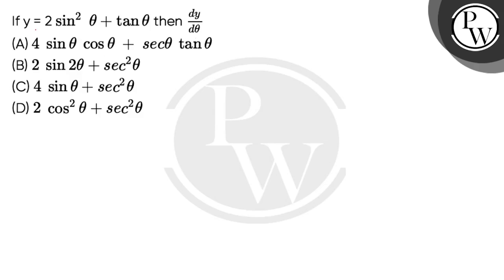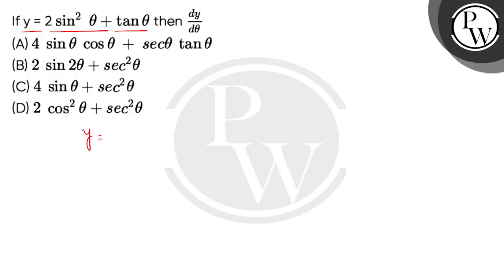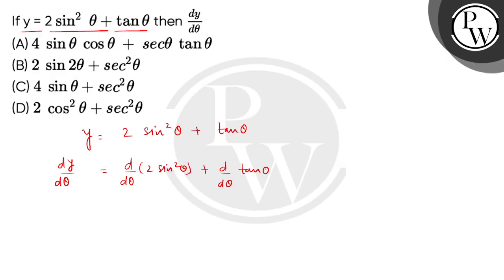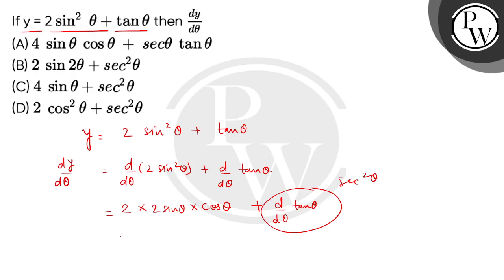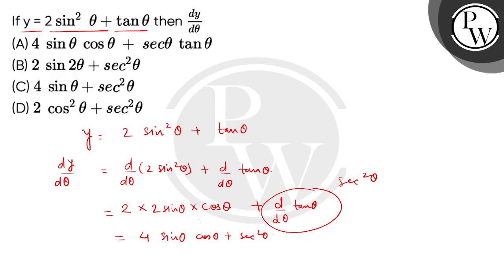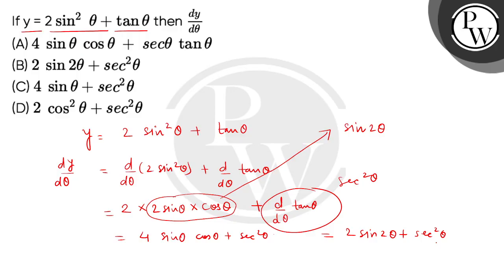If y = 2sin2theta;+tantheta; thendydtheta;....